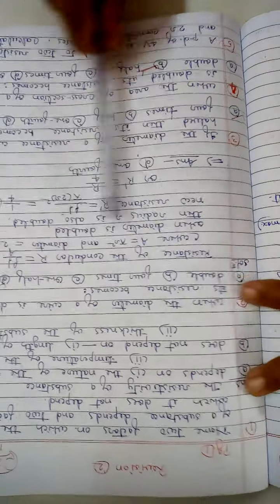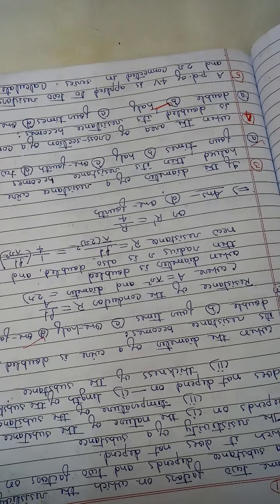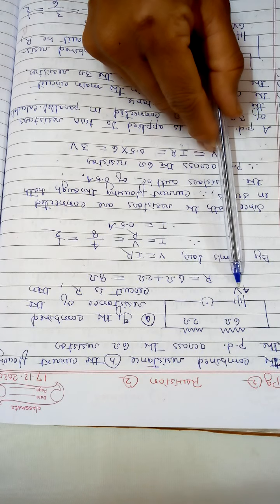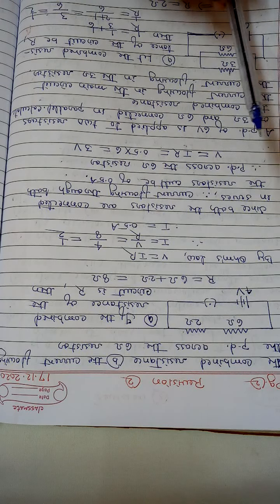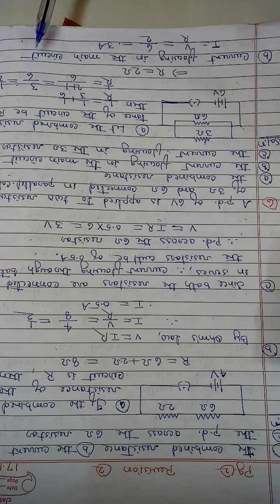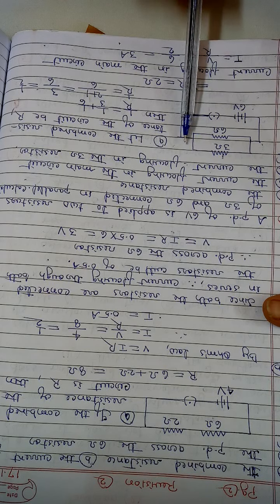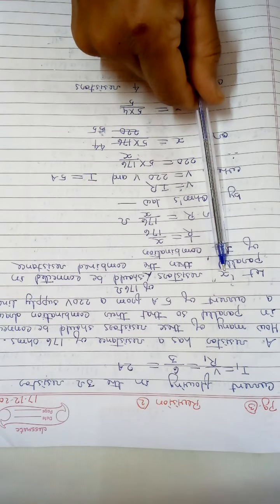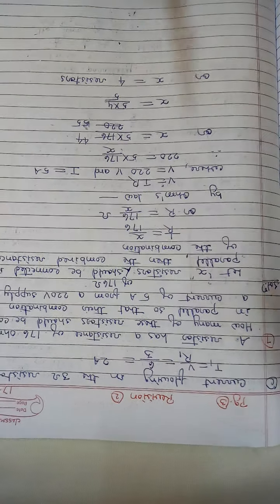December 19, 2020